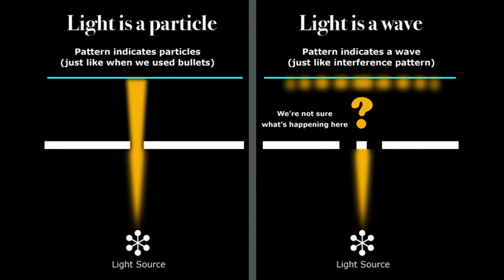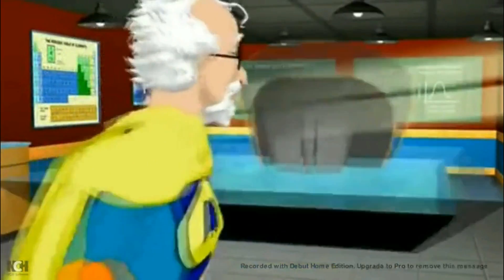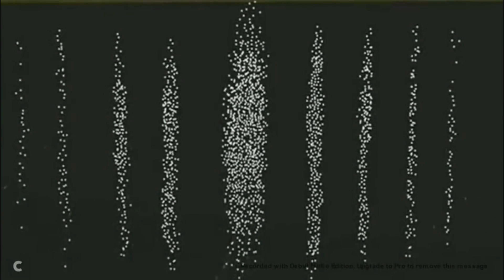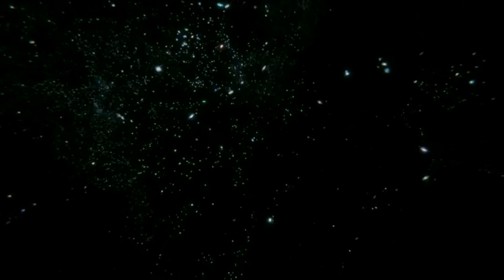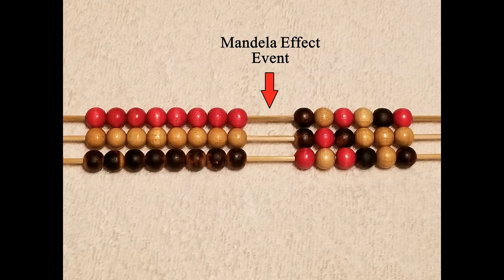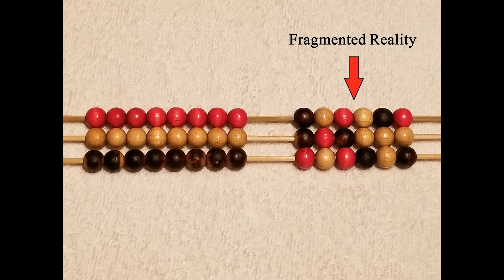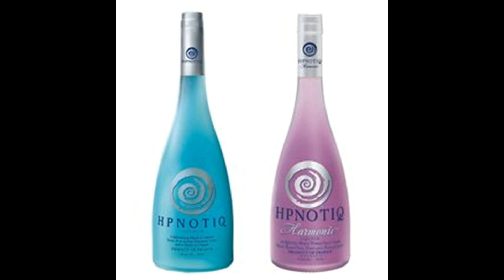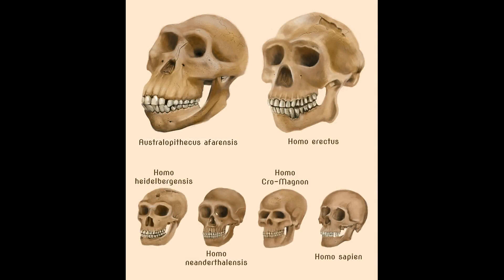Mandela Effect - More Mandela weirdness and the Multiverse theory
My own personal thoughts on how I think the Multiverse Theory works. And more weird things that doesn't add up.